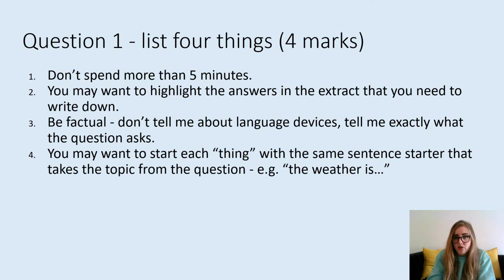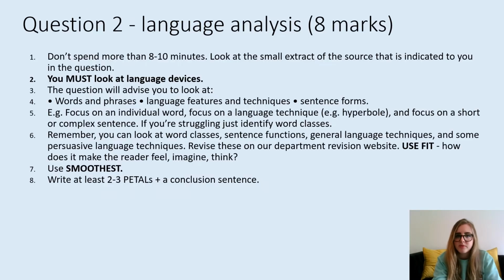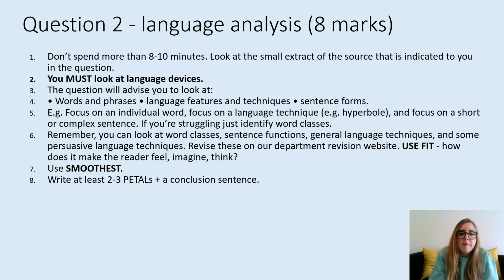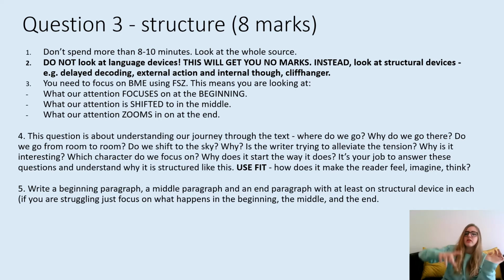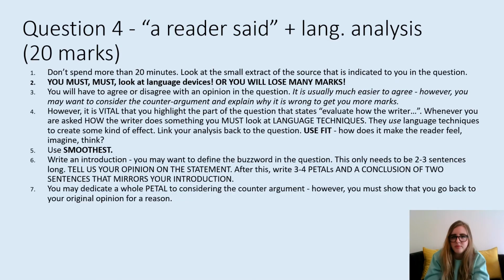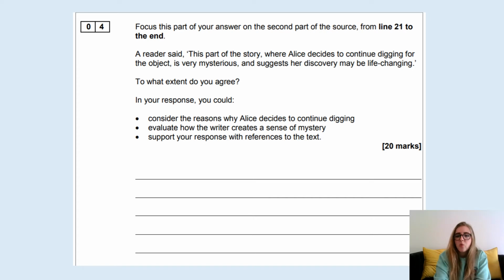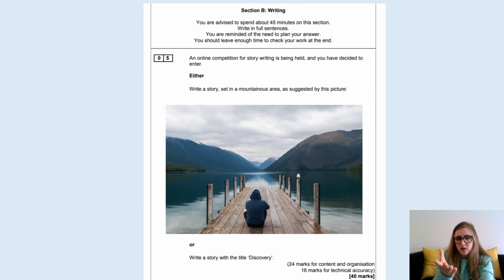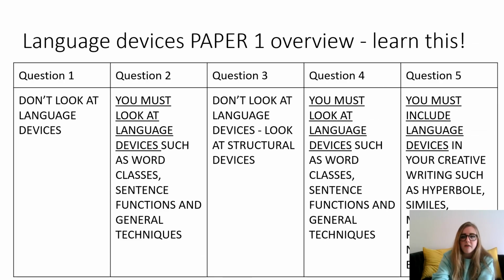HOW TO PASS ENGLISH LANGUAGE PAPER 1 (AQA)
Here's a walkthrough of Language Paper 1! It's filled with all of my tips to help you pass paper 1. Remember, after you've watched this, the best way to revise is to complete practice papers.